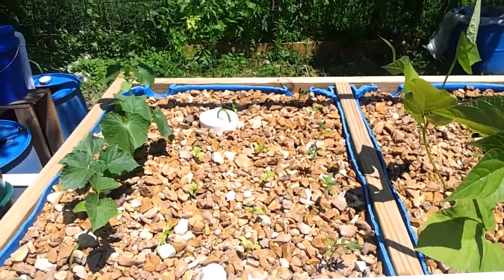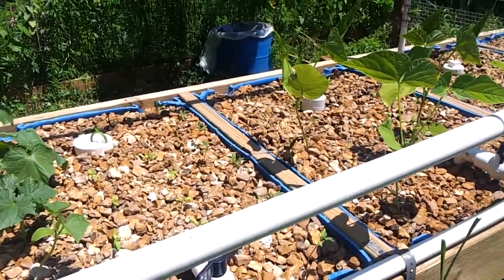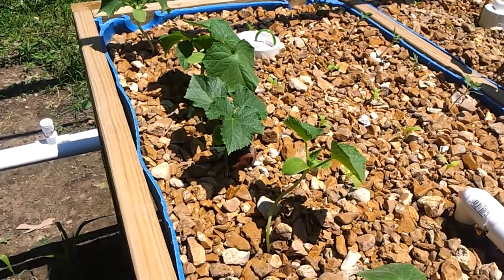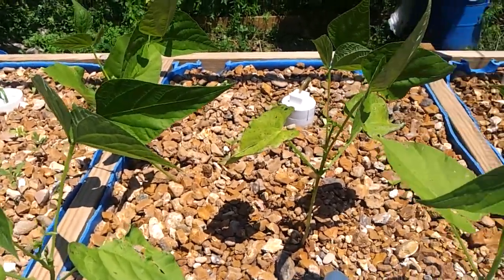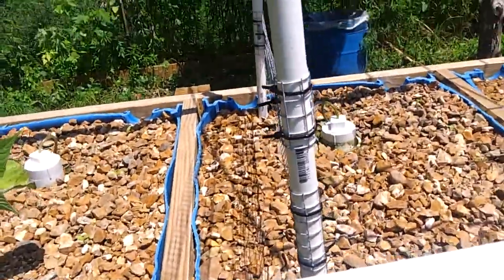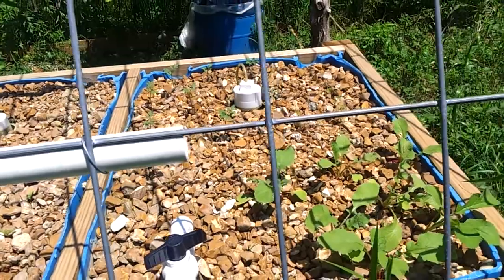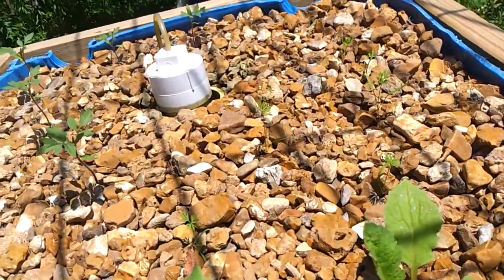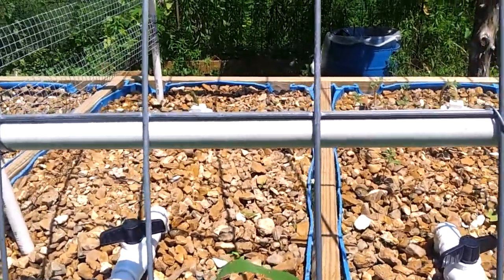Aquaponics Update 7/4/13